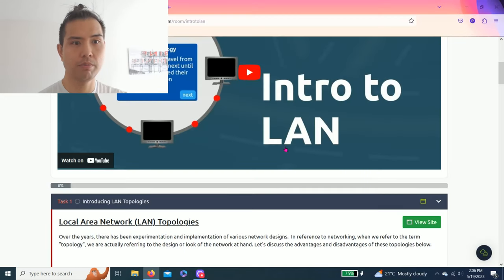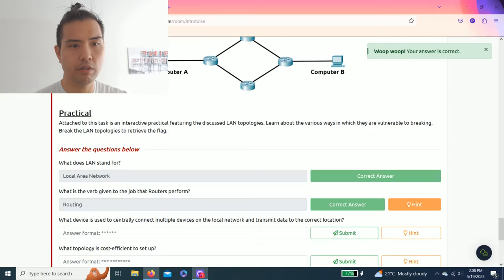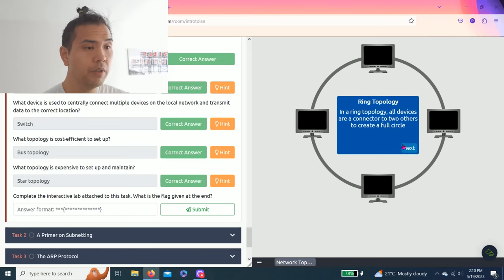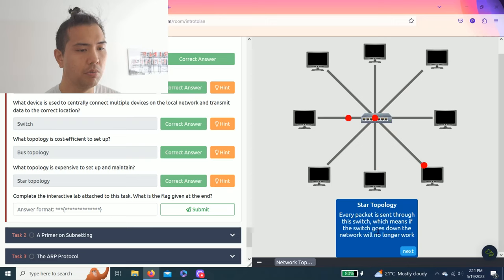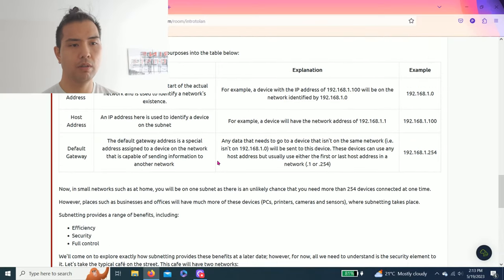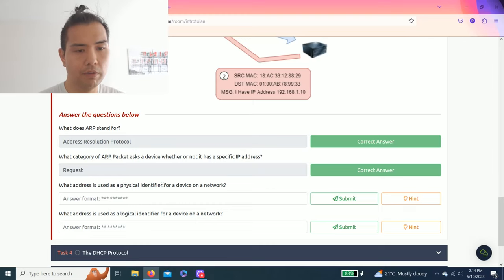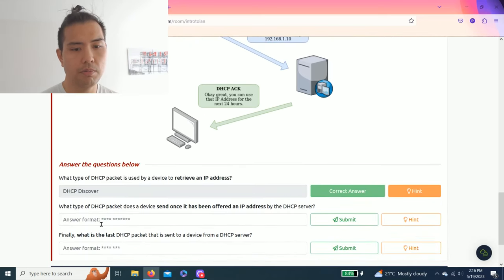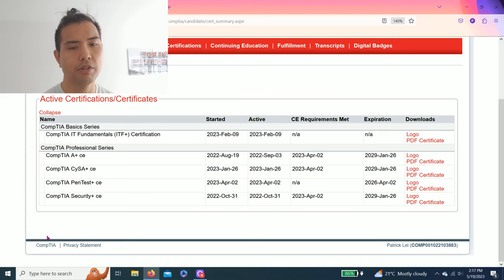TryHackMe | Intro to LAN | Walkthrough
Learn about some of the technologies and designs that power private networks.

♾️TIMESTAMP ♾️
0:59 Task 1 - Introducing LAN Topologies
5:10 Task 2 - A Primer on Subnetting
7:07 Task 3 - The ARP Protocol
8:47 Task 4 - The DHCP Protocol
10:05 Task 5 - Continue Your Learning: OSI Model

A Local Area Network (LAN) is a computer network that connects devices within a small geographic area, such as a home, office, or campus. It allows devices like computers, printers, and servers to communicate and share resources. LANs can be wired or wireless and use components like network interface cards, cables or wireless medium, switches, and routers. LANs offer benefits such as resource sharing, efficient communication, centralized management, cost-effectiveness, and high-speed data transfer. They are essential for local connectivity in various environments.